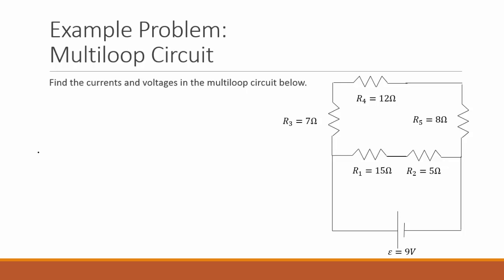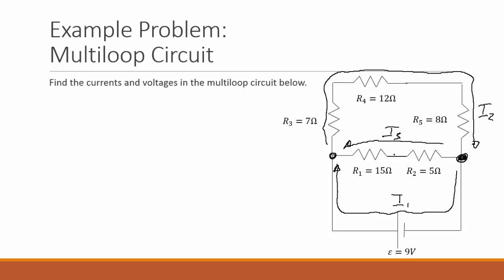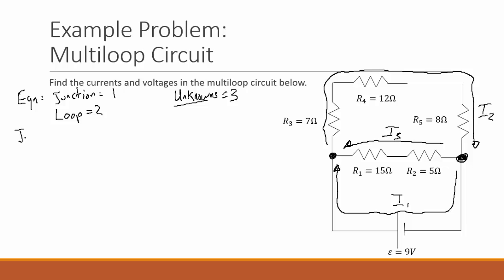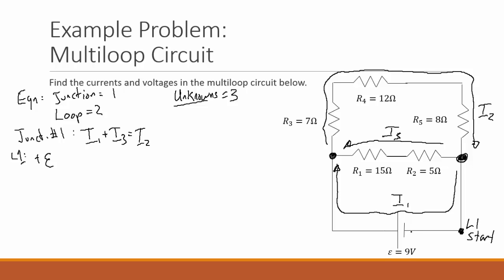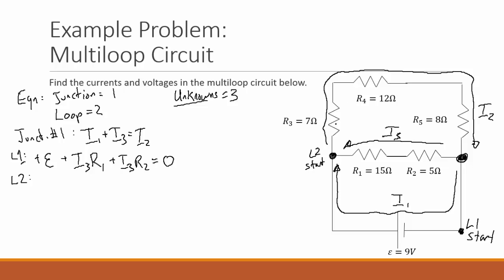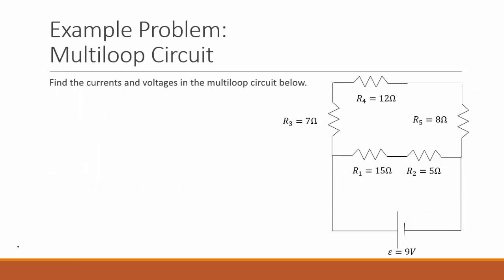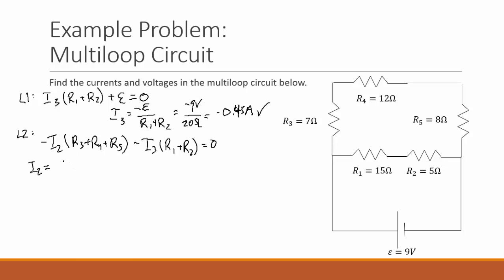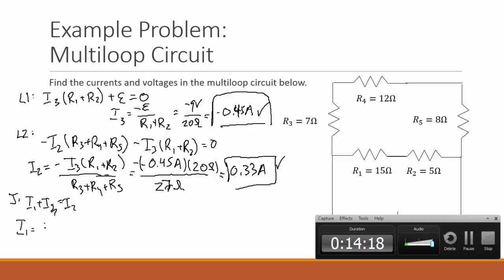CH18_6 Example Problem Multiloop Circuit part 1